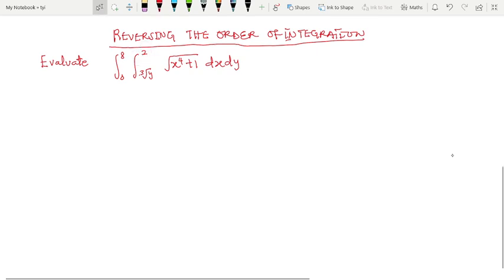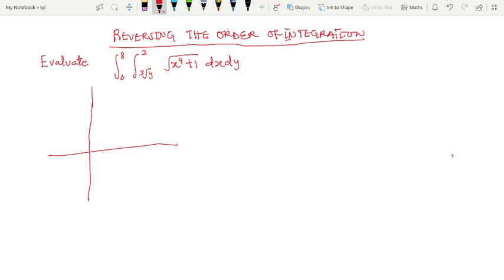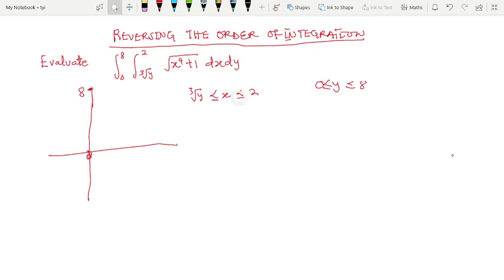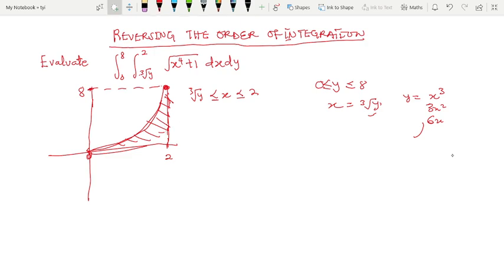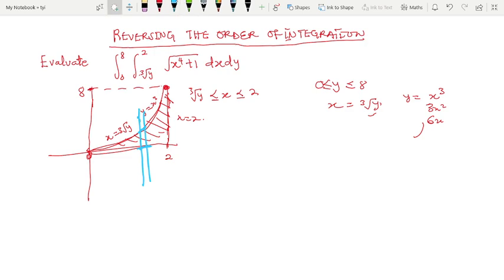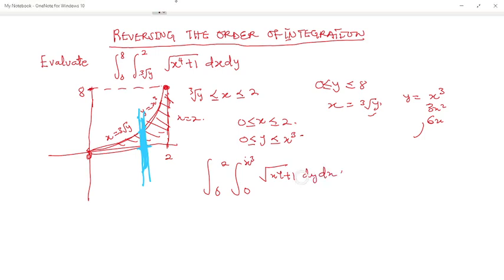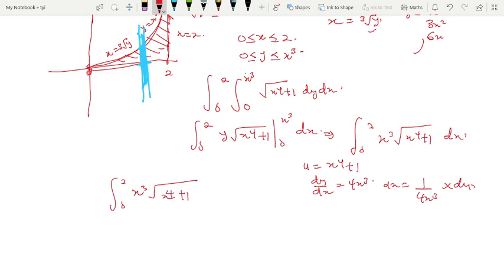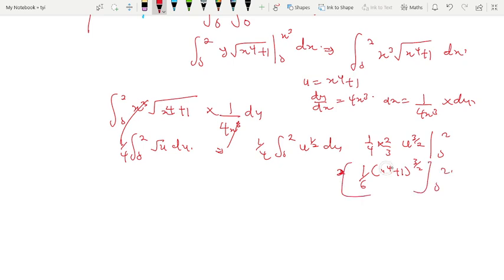How to integrate by reversing the order of integration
In this video, we dive into how to integrate by reversing the order of integration with solved problems. This technique is crucial in multivariable calculus for simplifying double integrals by changing the order of integration. We'll guide you through the step-by-step process, explain the fundamental concepts, and work through detailed examples to ensure you master this important calculus tool. Whether you're a student preparing for exams or a math enthusiast, this video will enhance your understanding of reversing the order of integration.